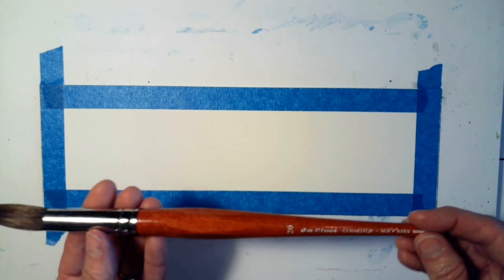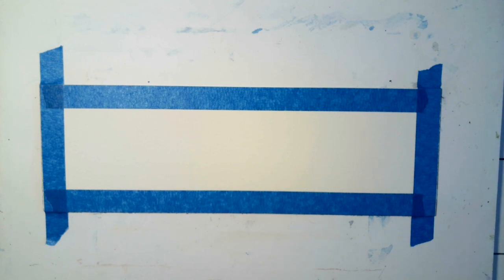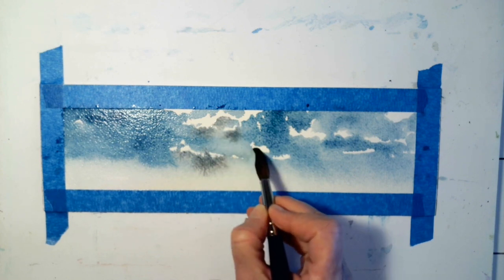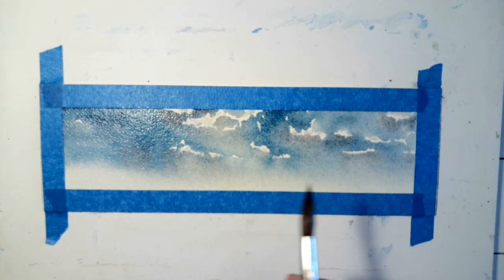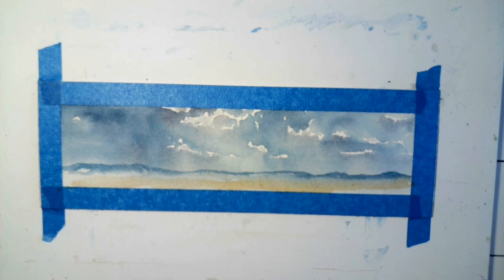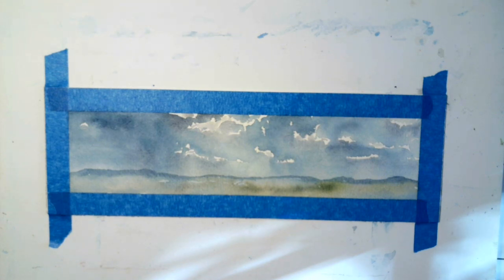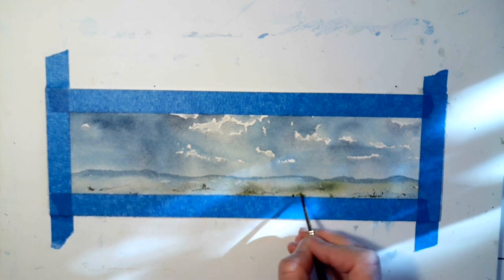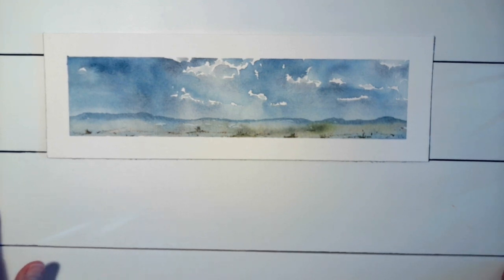How to Paint watercolor skies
Join me as I share how to paint a stormy watercolor ski. Easy to follow along and fun.